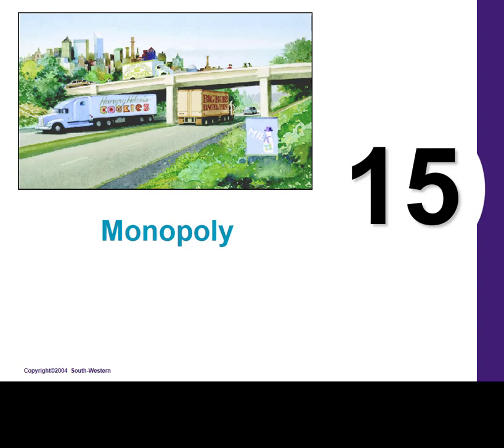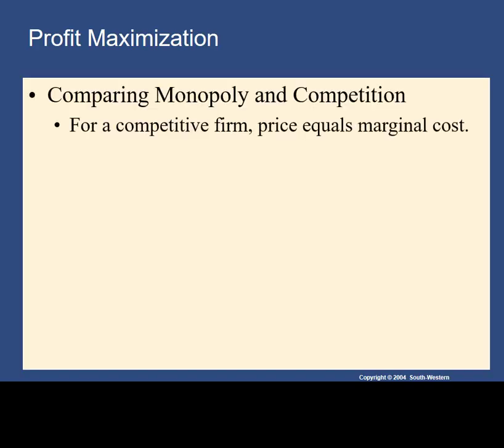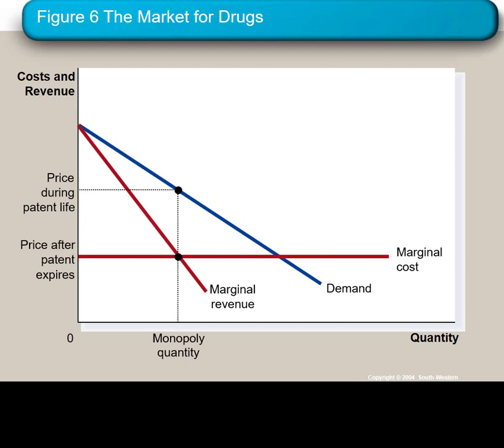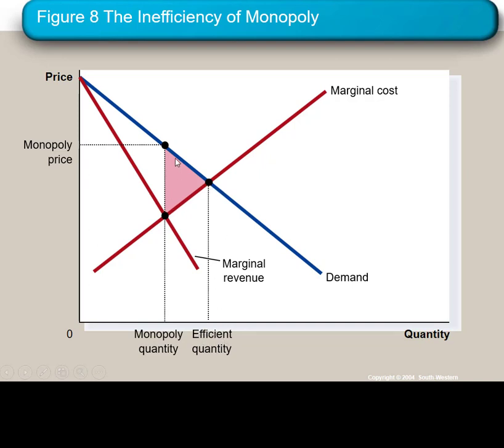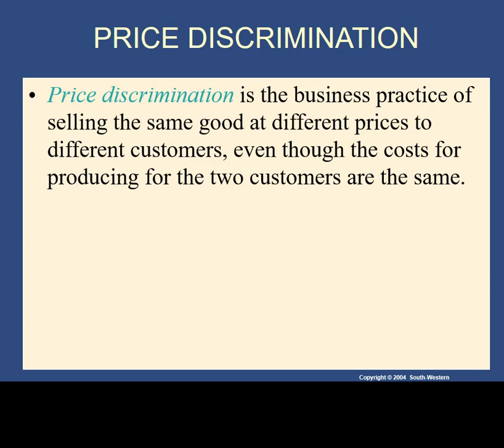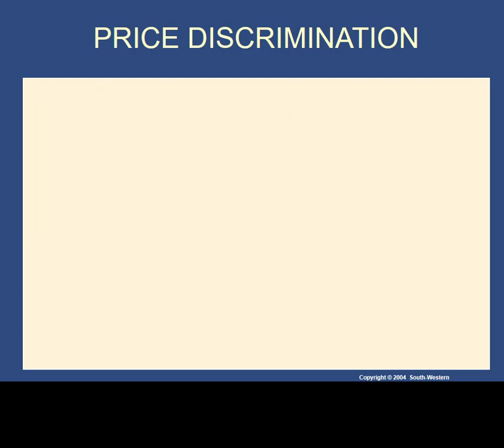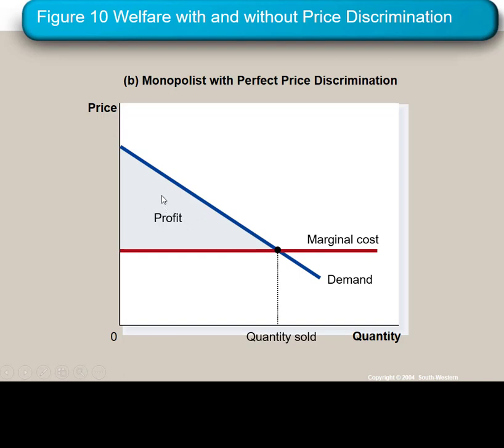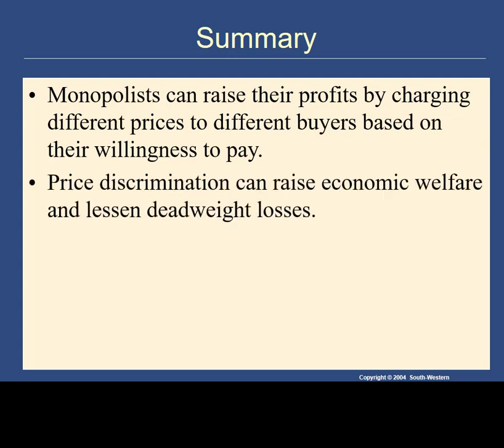Monopoly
Price Discrimination